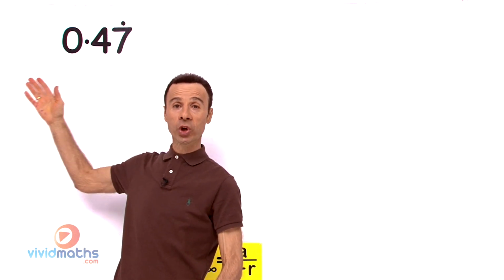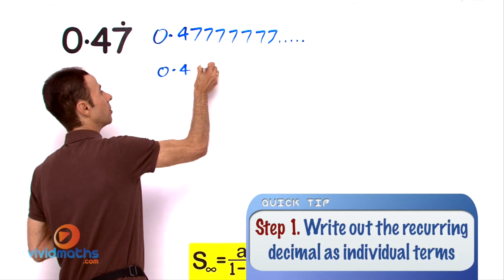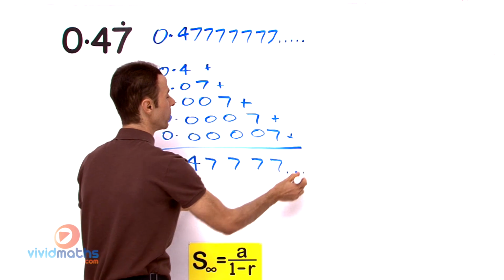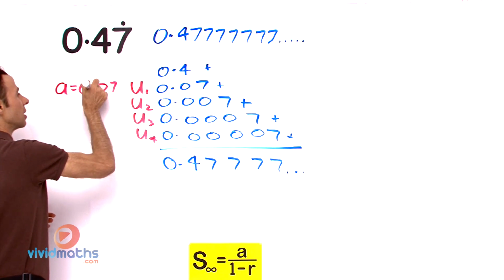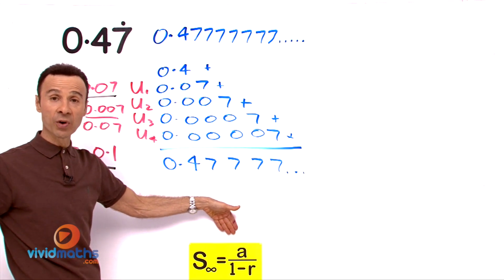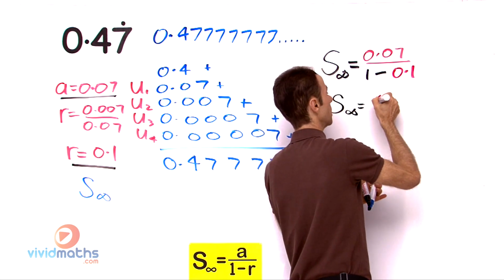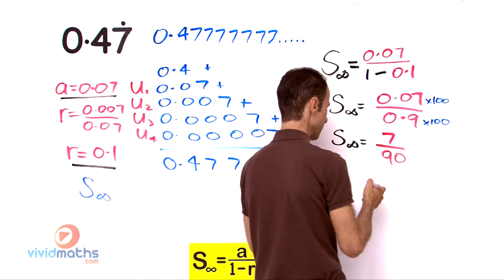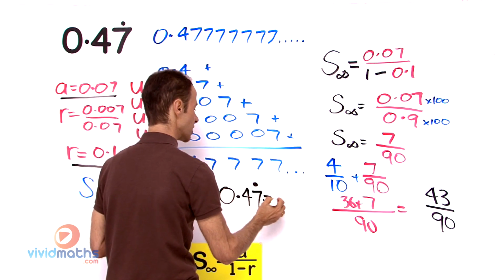1709 01 Recurring Decimals 02